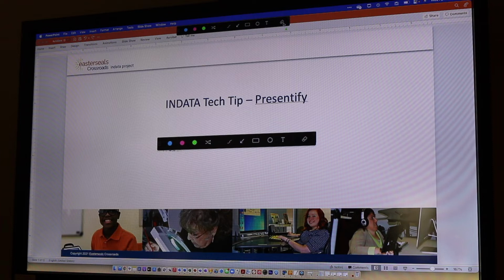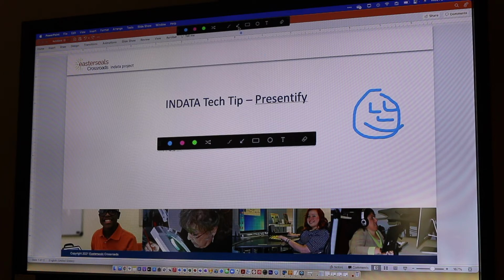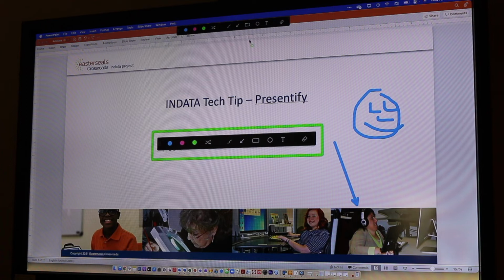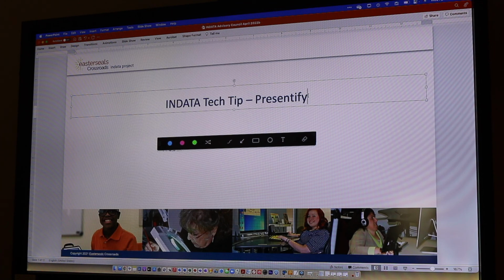Presentify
Brian Norton, Director of Assistive Technology, at Easterseals Crossroads shows us Presentify, which is an iOS app screen annotation that allows you to annotate what you are showing on your screen such as presentations.